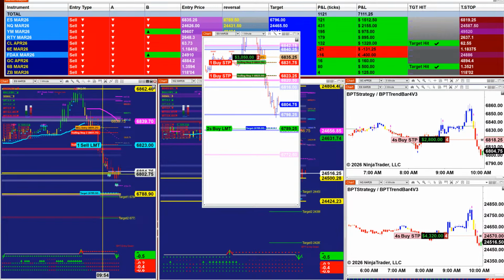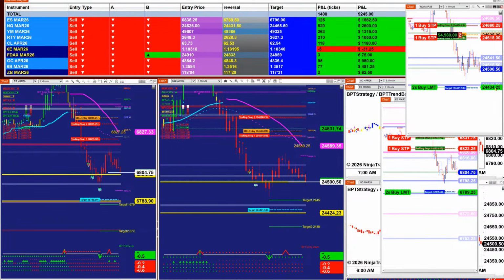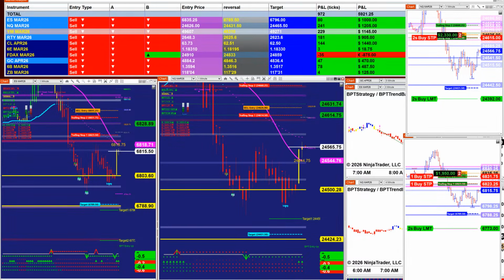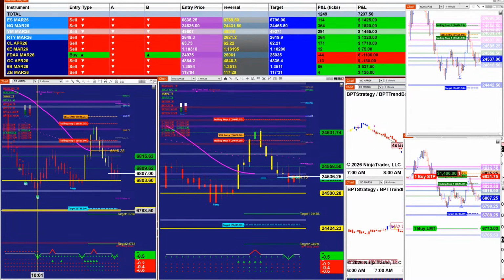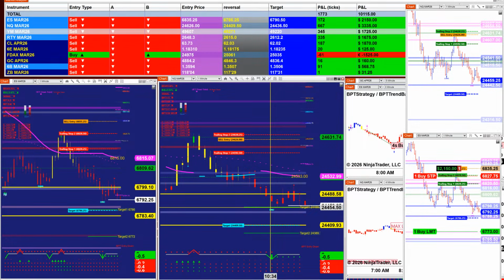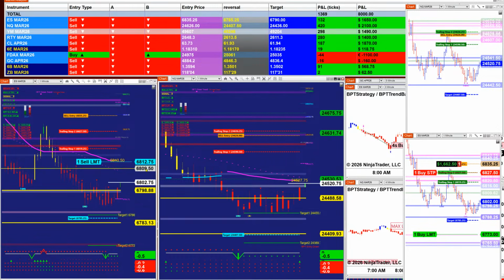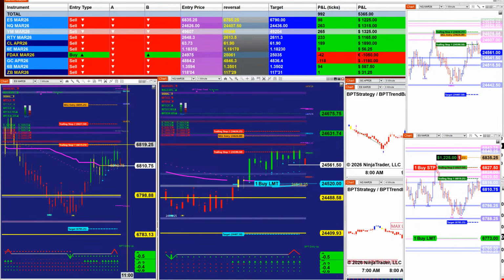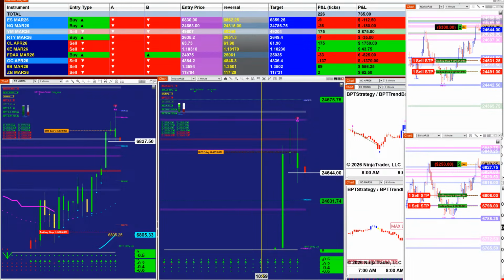Auto Trading | Algo Trading | Bitcoin | Crude Oil | E-Mini S&P . 21726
Automated Trading, Ninja Trader, E-mini S&P 500 Futures
Autotrader, Automated Trading, Ninja Trader, E-mini S&P 500 Futures, Best Pro Trade. 111125

Risk Disclosure

12 Trade Pro